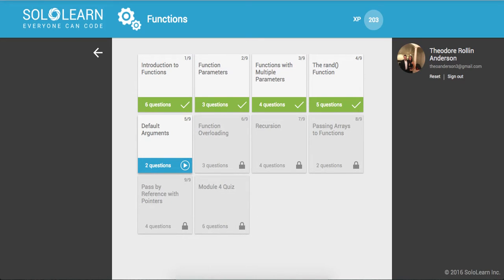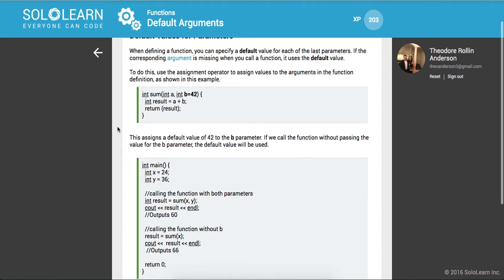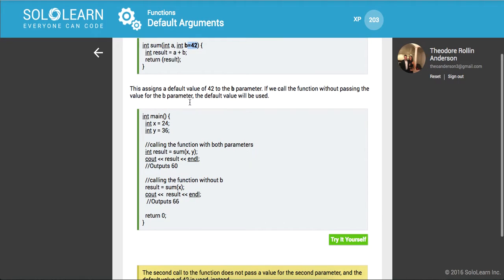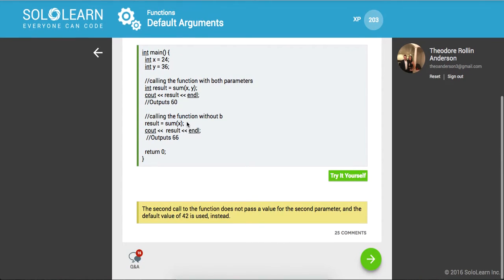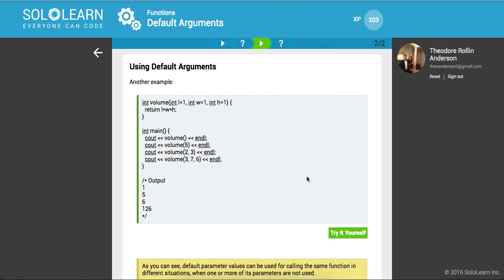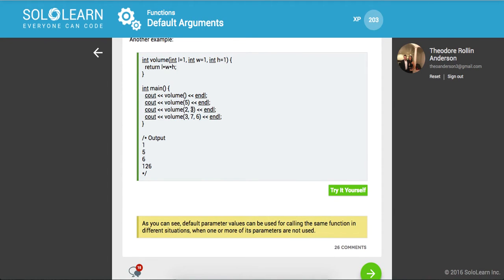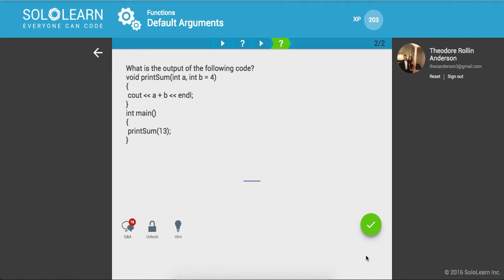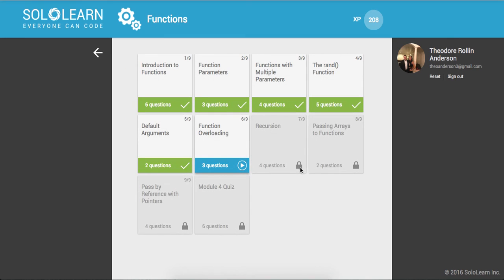Introduction To C++ Part 34: SoloLearn.com